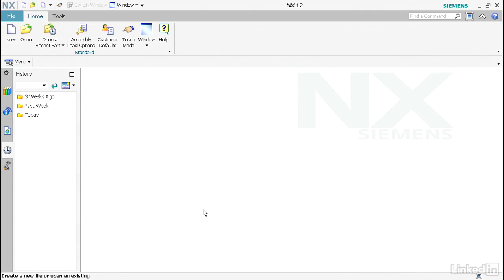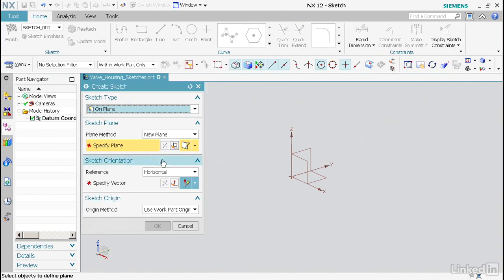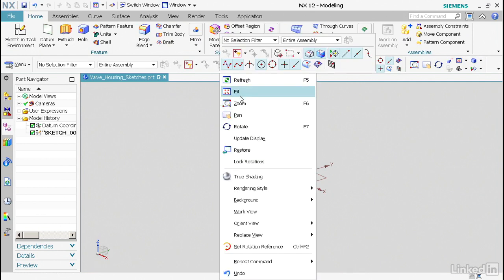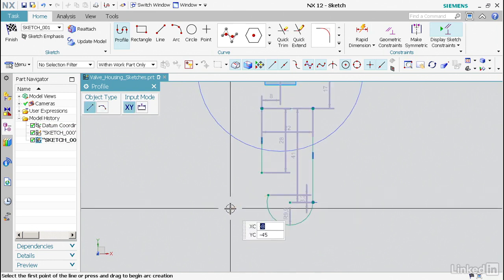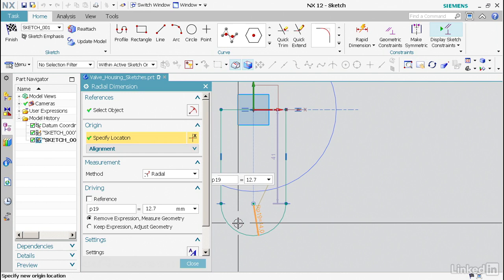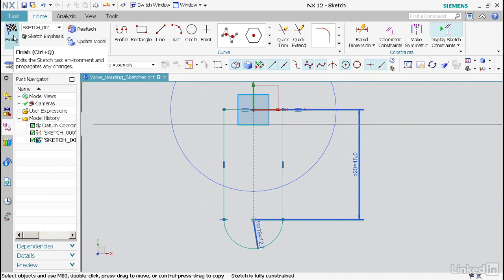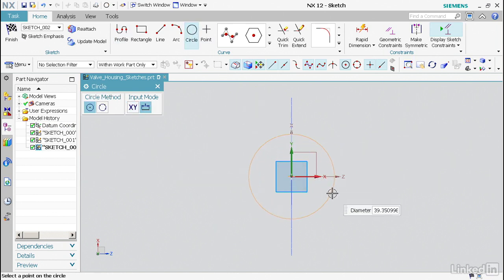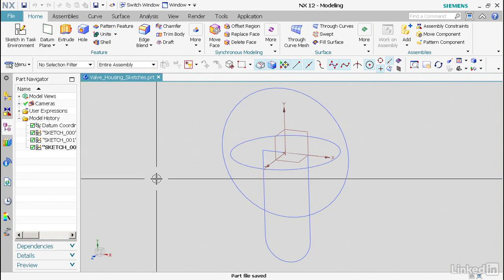025 Project Valve housing sketches